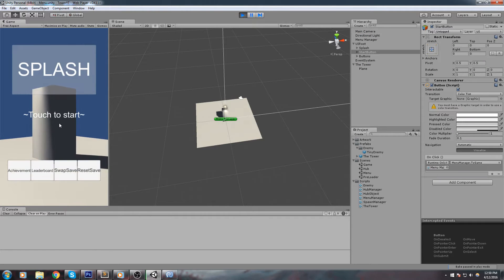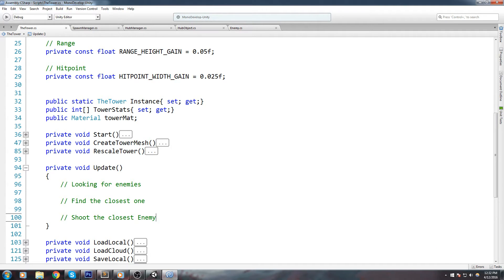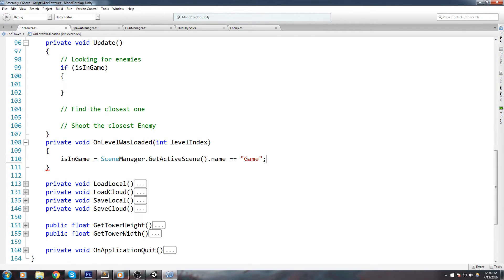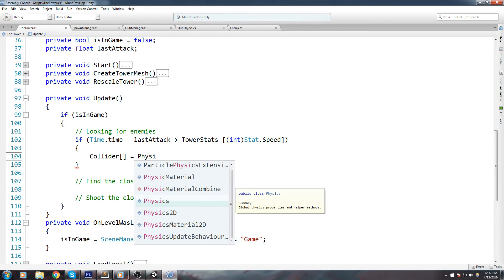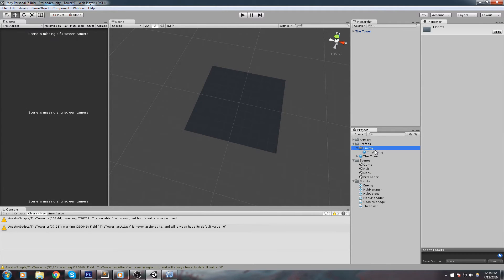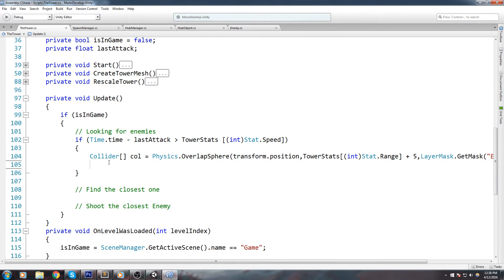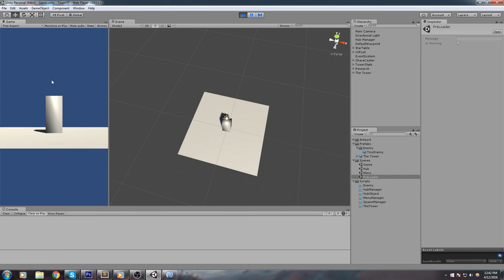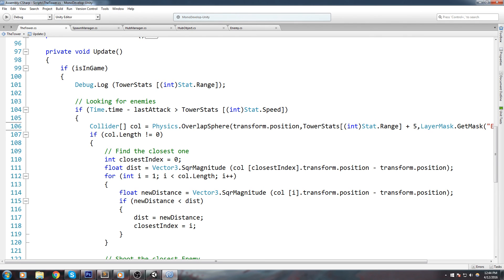The Tower , Killing Enemies • 9 • Mobile Game [Tutorial][C#]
In this episode, we start making the tower attack the enemies around it. It start by detecting ALL enemies in a given radius, and then picks the closest one. It then shoots it and put its attack on cooldown

More content!